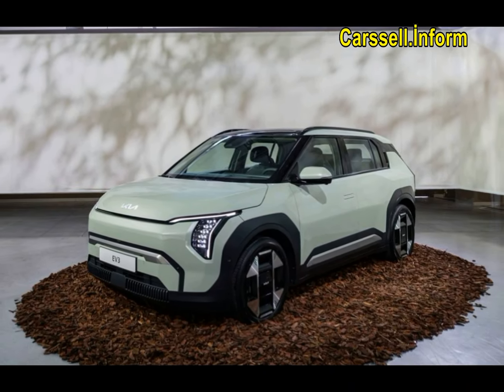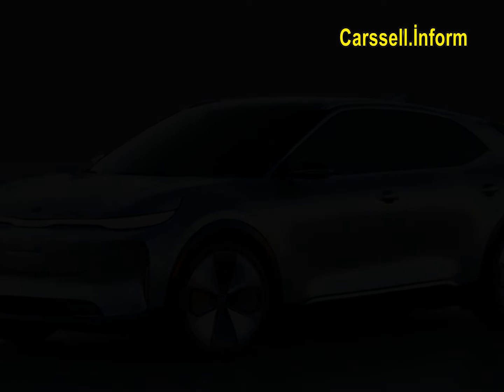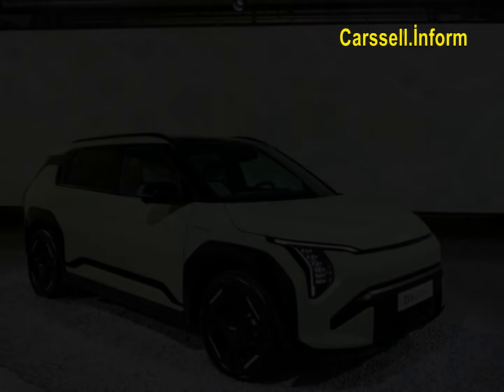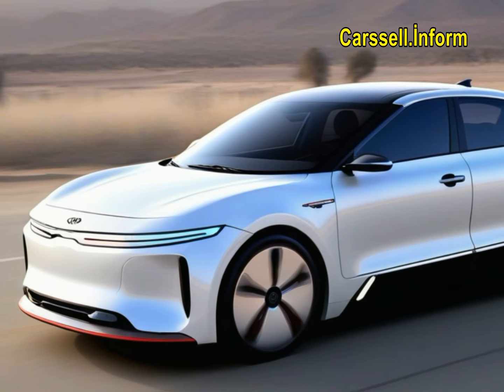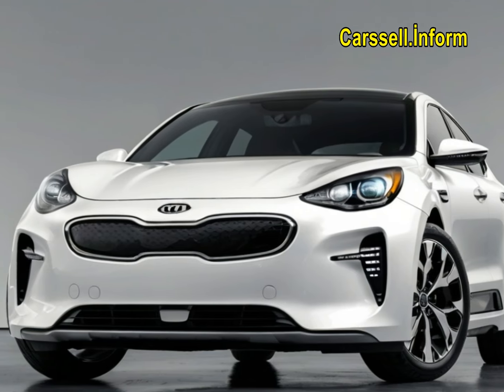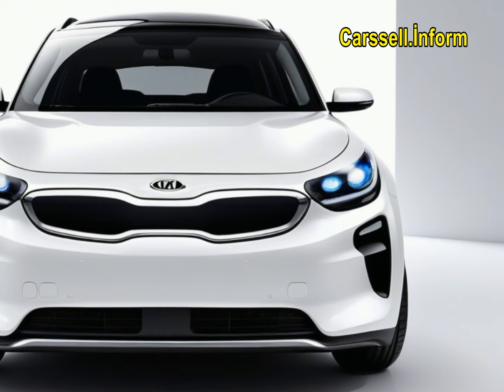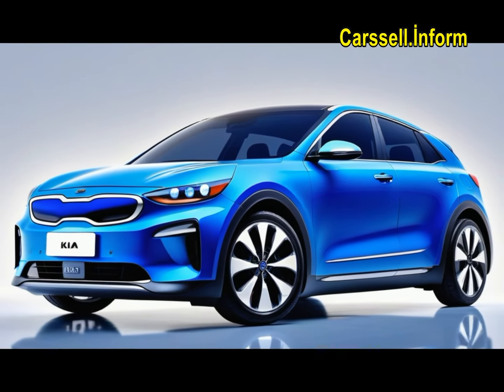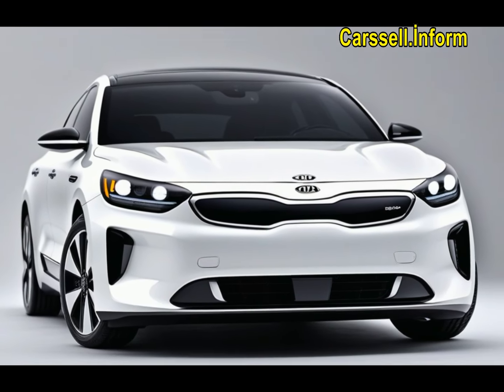Kia EV3 2026 Overview: Compact SUV with Impressive Features! 🔋🚗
🌟 Welcome to our deep dive into the all-new 2026 Kia EV3! 🌟 Positioned just below the larger EV9, the EV3 is a compact SUV that packs a punch with its innovative design and features. Let's explore what makes this vehicle a standout in the expanding EV lineup.

📏 Design & Dimensions
Compact Yet Spacious: The EV3 measures 14 inches shorter than the EV6, offering a more compact frame while maintaining a roomy interior for five passengers.
Modern Styling: Inspired by the EV9's blocky design, the EV3 features a softer, friendlier appearance.
Eco-Friendly Interior: Dual 12.3-inch touchscreens, a console lid doubling as a taco table, and recycled fabrics enhance sustainability and style.
⚡ Powertrain & Performance
Battery Options:
Standard model: 58.3-kWh battery
Long-range model: 81.4-kWh battery, aiming for a 350-mile range
Single Motor Output: 209 lb-ft of torque
Future Upgrades: Anticipated dual-motor, all-wheel-drive version for enhanced performance.
🛣️ Performance Metrics
0–60 MPH: Expected in 7.5 seconds
Charging: 400-volt architecture allows 10-80% charge in about 31 minutes.
Innovative Features: New-generation one-pedal driving with regenerative braking via steering wheel-mounted paddles.
Color Options: Four new paint colors - Aventurine Green, Frost Clue, Shale Grey, and Terracotta, alongside five standard Kia colors.
💵 Pricing
Expected Range: $30,000 to $42,000 depending on trim and options.
Competitive Market: Set to compete with the Volvo EX30 EV and VW ID.4, and traditional gasoline SUVs like the Honda CR-V and Ford Escape.
🌍 Interior & Comfort
Inspired by Nature: Color schemes like Subtle Grey, Warm Grey, Blue, and Onyx Black exclusive to the GT-Line.
Sustainable Materials: Recycled fabrics and plastics used throughout the interior.
Convenient Features: Fold-back “relaxation mode” seats, USB-C ports, adjustable ambient lighting, and a versatile center console.
👀 Stay Tuned: For more updates on the EV3's specs, performance, and availability!